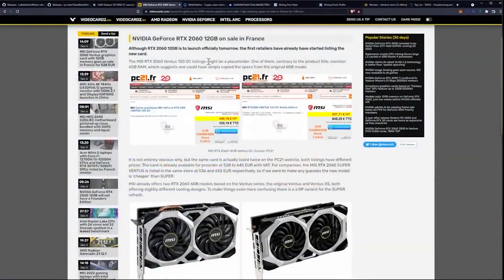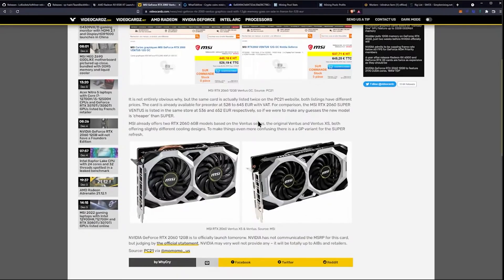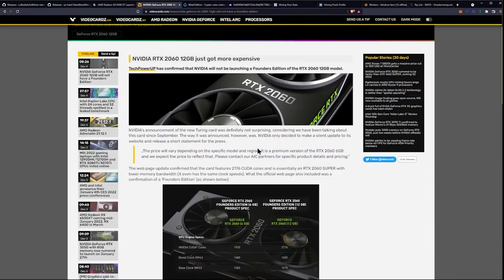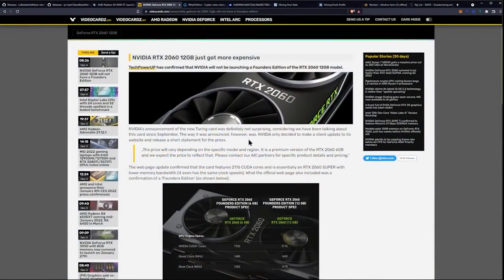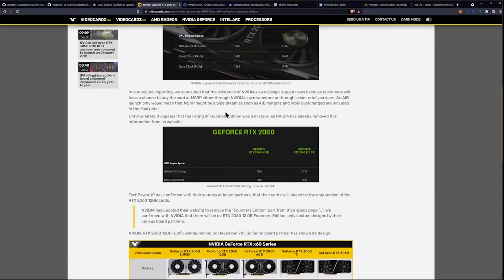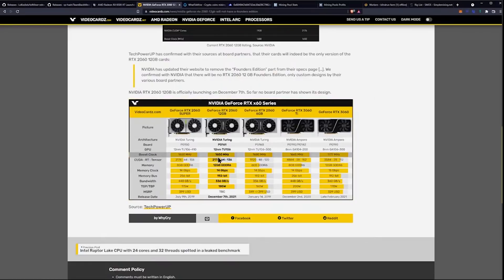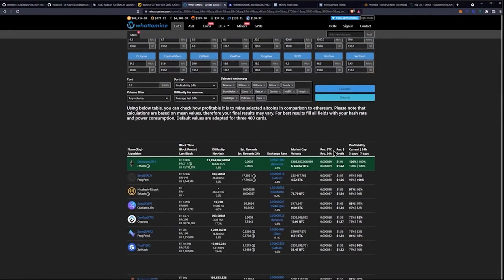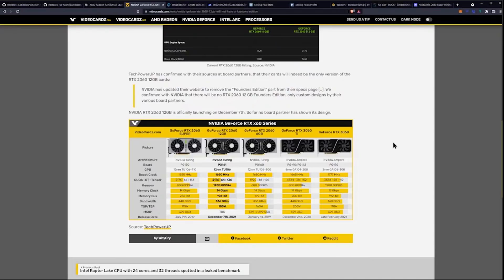RTX 2060 12GB Hashrate Prediction